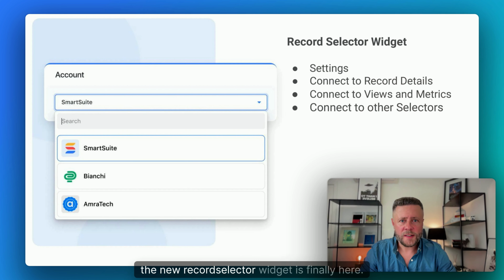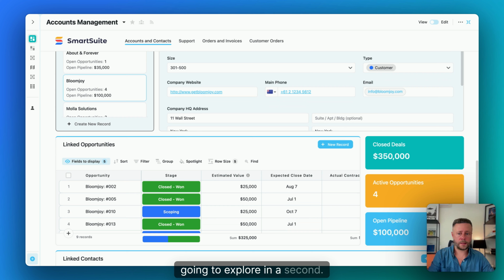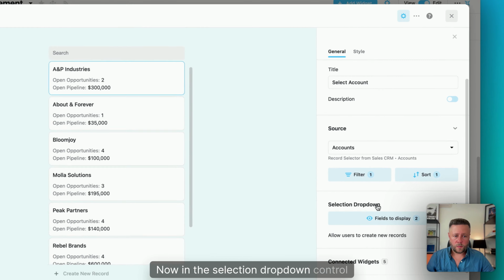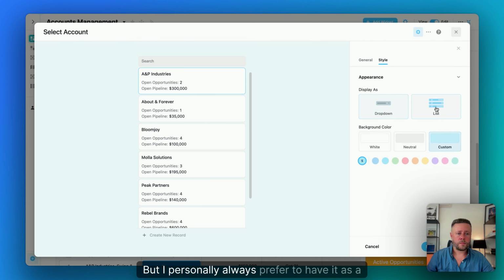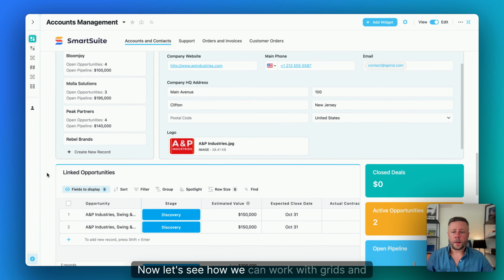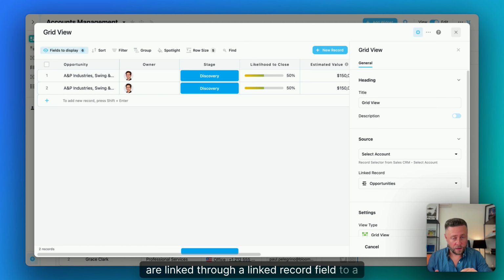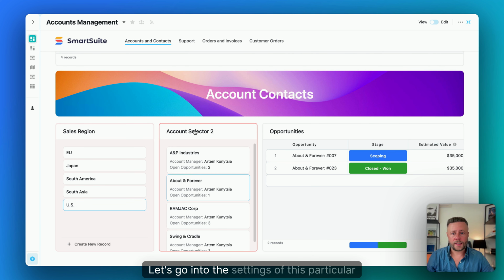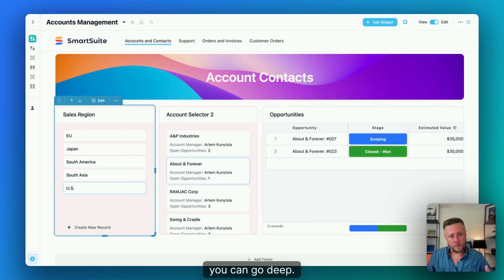Record Selector Widget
Select records from a list or dropdown to dynamically control content in connected widgets. Use filters and styling options to personalize the experience, offering users an interactive way to explore data across your dashboard.

Chapters:
0:00 Introduction
0:25 Example dashboard with a selector
2:00 Source, filters and display fields
4:00 Style options
4:40 Connecting record details
5:55 Connecting a grid by linked record
7:30 Chaining two record selectors
10:00 Wrap-up